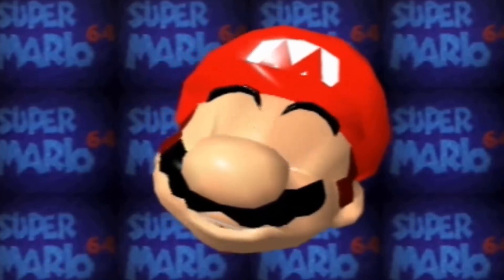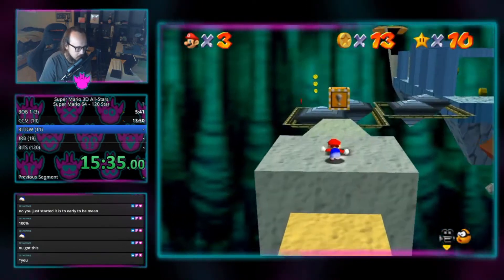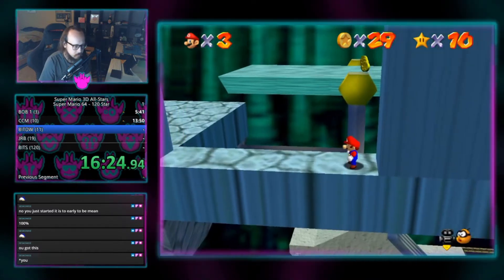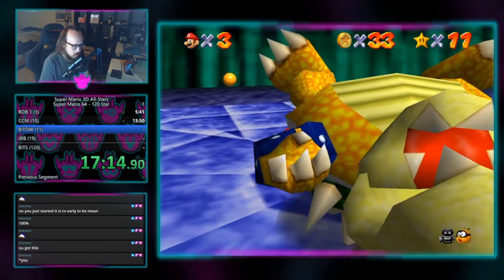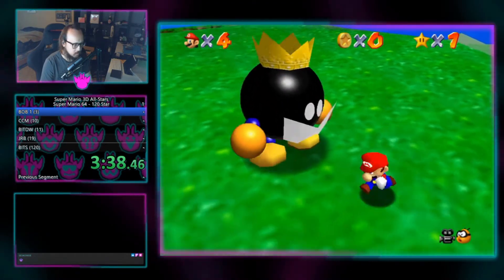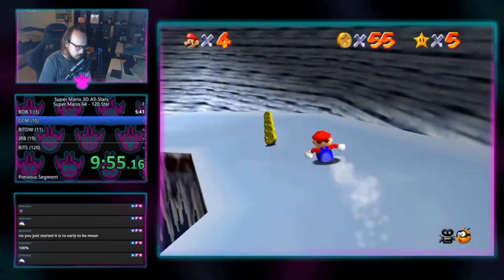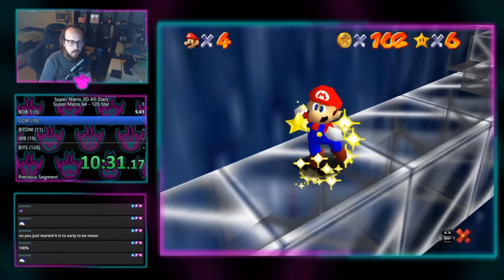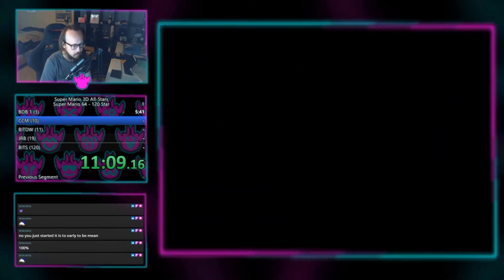What Really is Super Mario 64 Speedrunning - The Road to 1545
Ah Super Mario 64, one of the first 3D platformers and a huge step forward for gaming as a genre. What makes it tick? What kind of levels are there? Come explore a little bit, and see what SM64 looks like on the surface before we DEEP DIVE into the levels!

Super Mario 64, Mario, Luigi, Super, 64, Nintendo, Nintendo 64, SM64, Speedrun, 1545, The Road to 1545, Jovine, speedrunning, Switch, Nintendo Switch, super mario 3d all stars